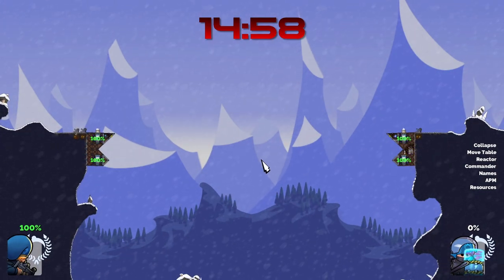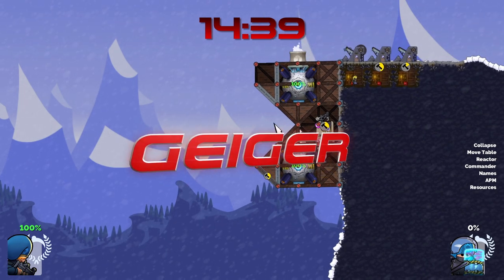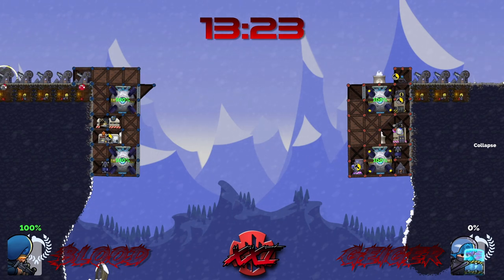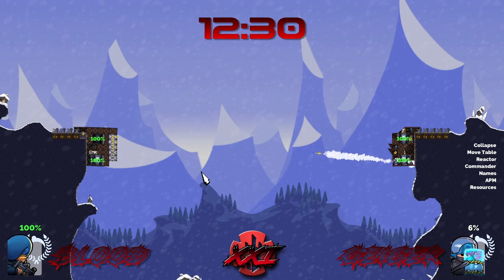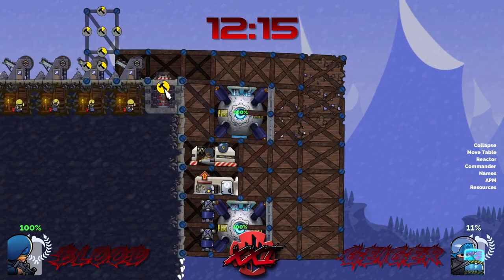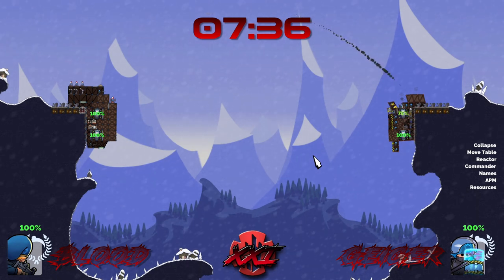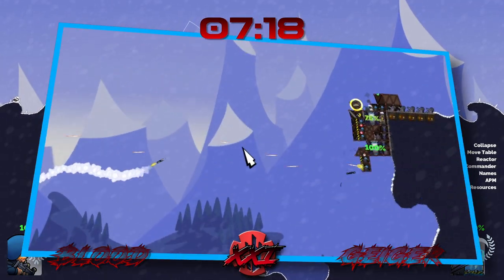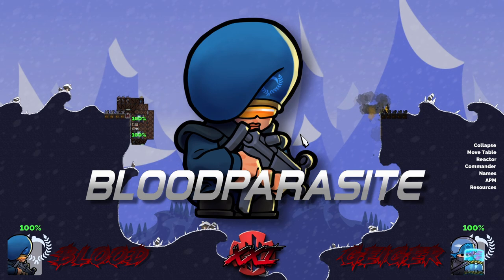[Forts Official Tournament XXI] Game 5 - Bloodparasite vs Geiger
Game 5 of the Forts Official Tournament XXI.  What a stellar match between two titans.  You won't want to miss this one!